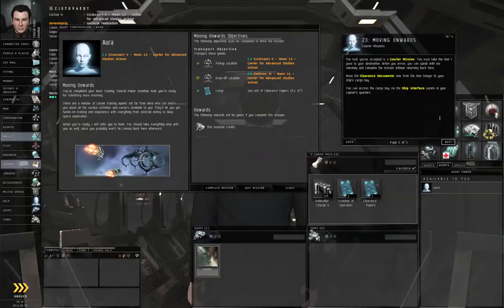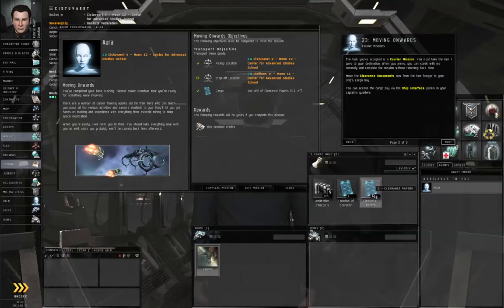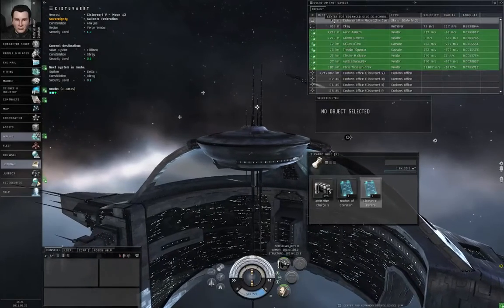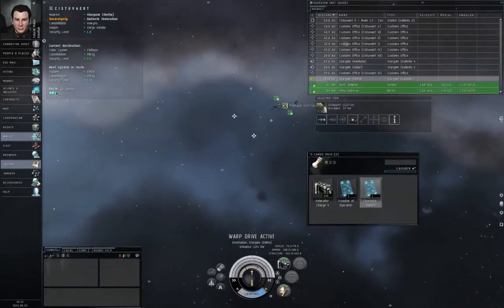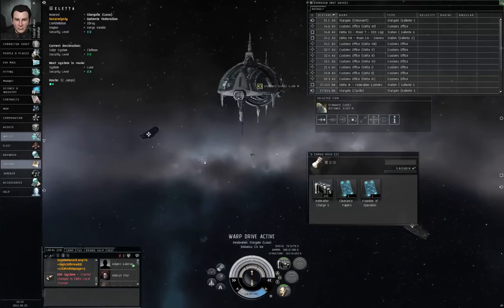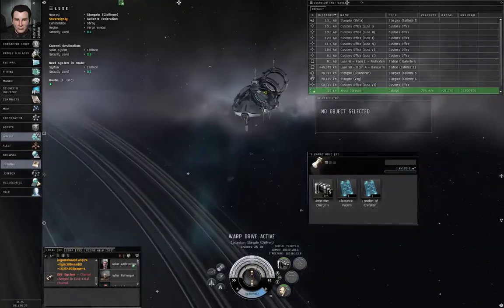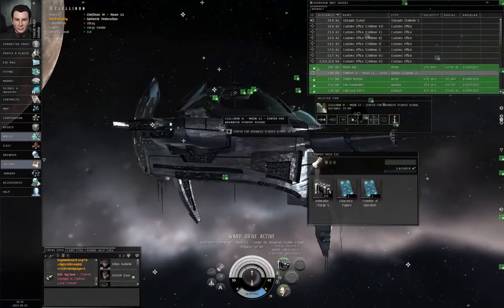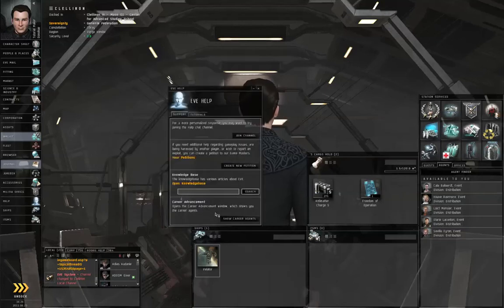How to Survive EVE Online - 06 To the Career Funnel.mp4